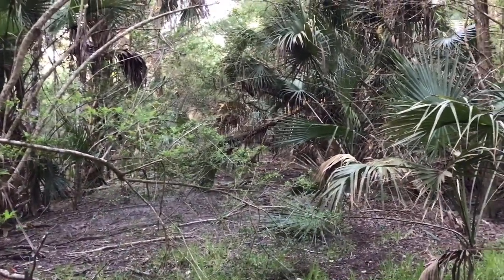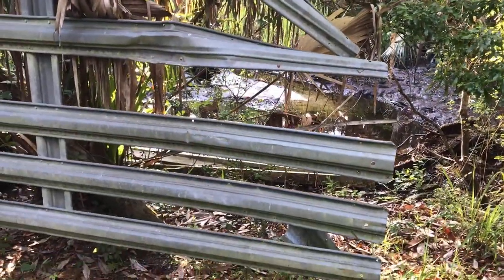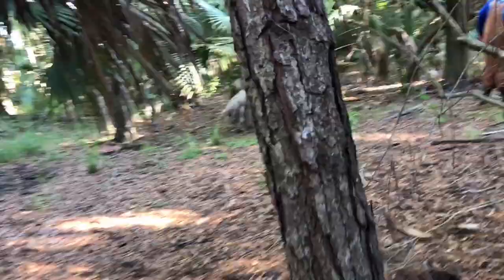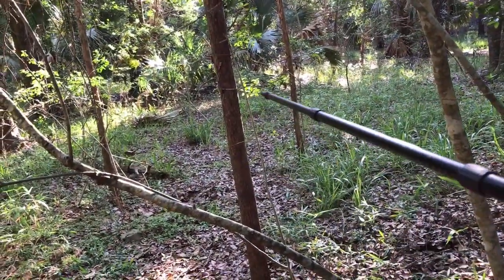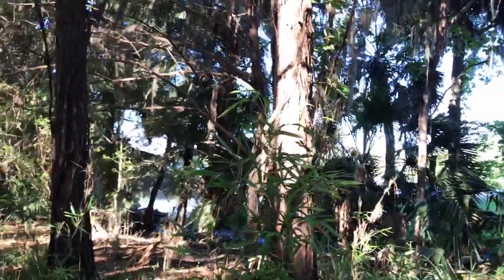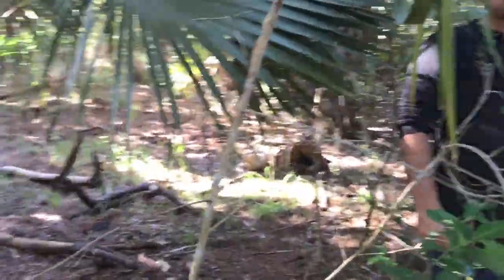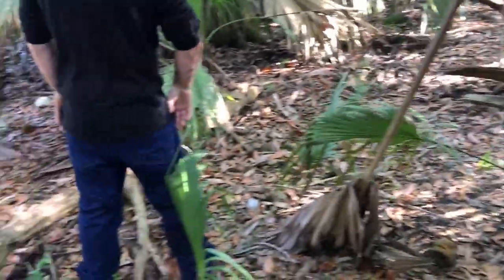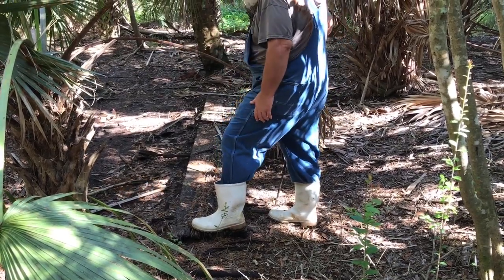Aucilla River smugglers, Forgotten ruins of a local marijuana smugglers home in a Swamp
As you approach the desolately location of the homes remains, it’s hard to imagine the type of activity that occurred here on the banks of the Aucilla River, at Mandalay, in Taylor Florida.

In the investigation dubbed Operation Sunburn more than 25 people were convicted of using shrimp boats and airplanes to haul 1.2 million pounds of marijuana from Colombia to Florida between 1977 and 1981.
The government seized $10 million in assets, but some of the people arrested said they collected between $200 million and $300 million.
Authorities involved in the case believe millions of dollars have been put into Latin American banks.
Most speculation centers on Clyde Cobb, 41, of Pensacola, who pleaded guilty in a bargain with prosecutors and became the government's star witness.
Nicholas Geeker, now an Escambia circuit judge, headed the Sunburn investigation as U.S. attorney.
Geeker believed that marijuana profits earned by Cobb and others were hidden before investigators understood the complex operation.
He said the Internal Revenue Service allowed Cobb to pay off tax debts with $1.5 million in drug profits.